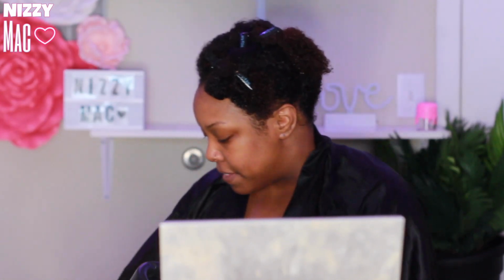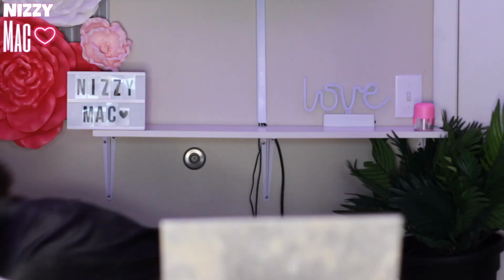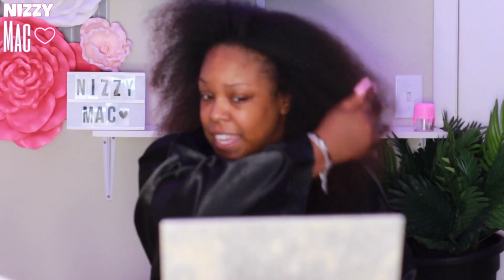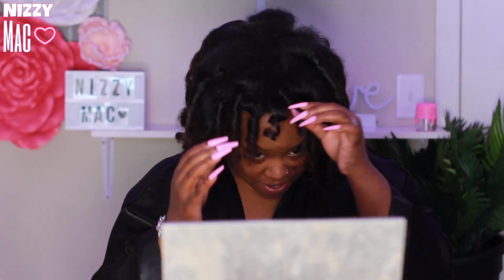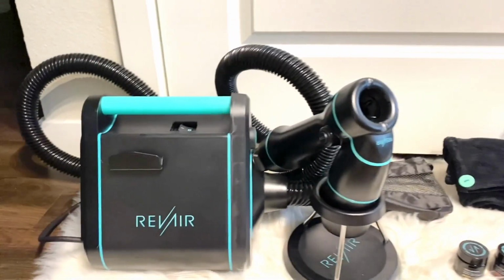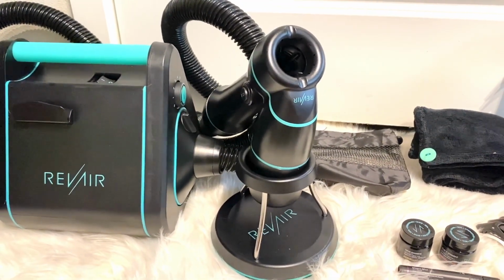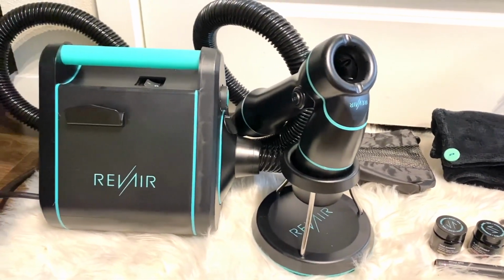Oh Wow! Testing Out My New Gadget! + LIVE Demo! | RevAir Reverse-Air Hair Dryer | NIZZYMAC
OPEN ME🧐🤪💌

CANON T5I
50MM LENS
LED PANEL LIGHTS
REMOTE TIMER
CAMERA BATTERY PACK

💕Money Babyyyy💵💕
Get up to $350 by opening a checking or savings account with Chase bank!

Want cash back on all online purchases? Try ibotta!

💕ABOUT ME💕
29 years young. African American. Leo ♌️. 🌈 Lipstick Lesbian. Mother of 2 🐶. Plus Size Influencer🍑.